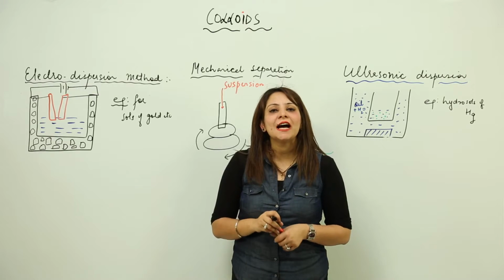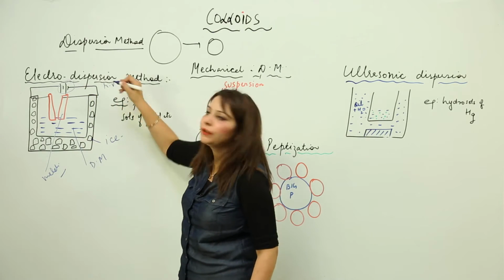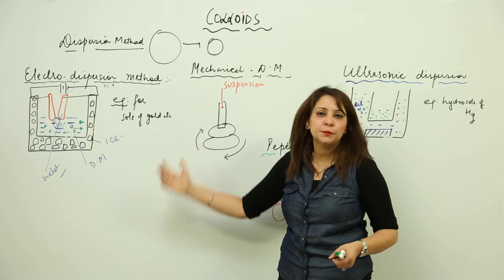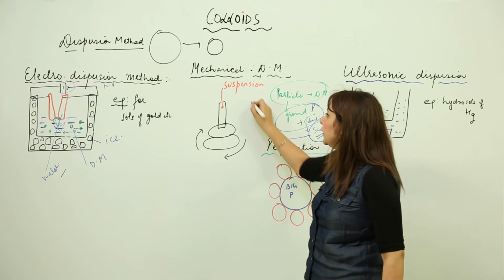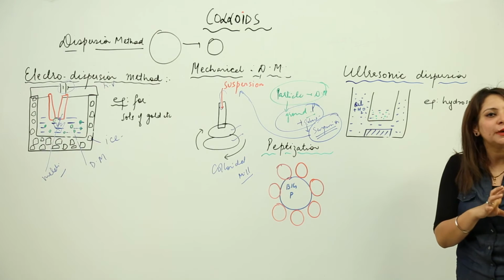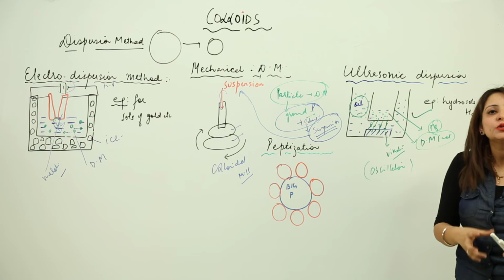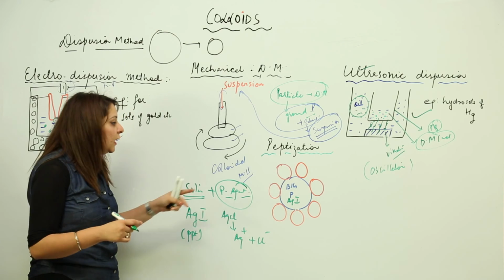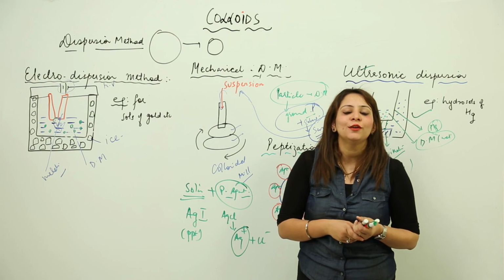CBSE Fee Lect l CLASS 12 l CHAPTER 5 l CHEMISTRY l Surface Chemistry l preparation of colloids l L79